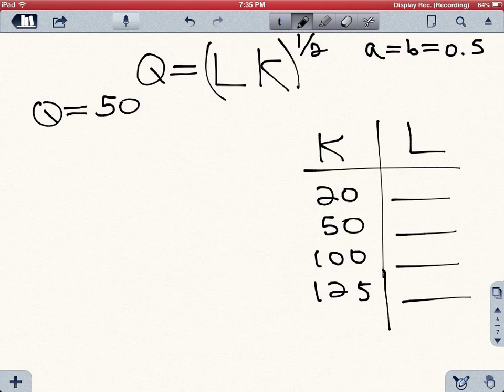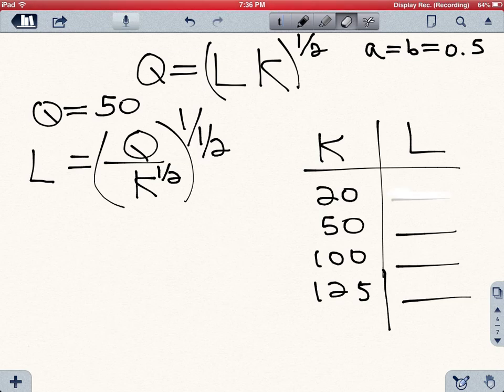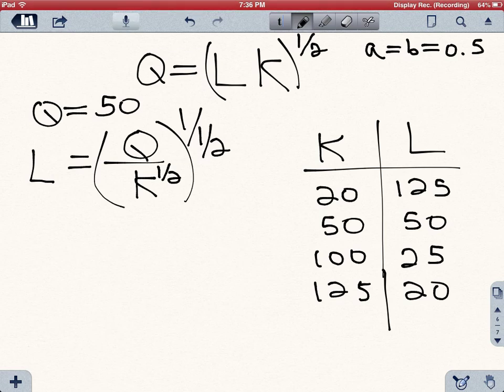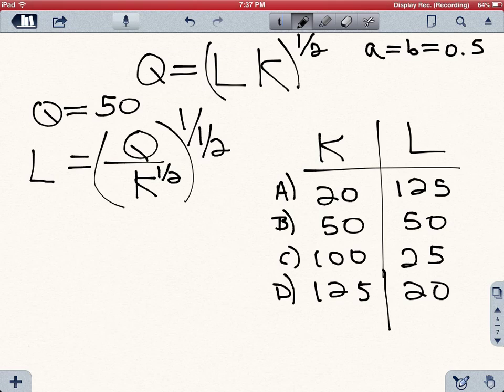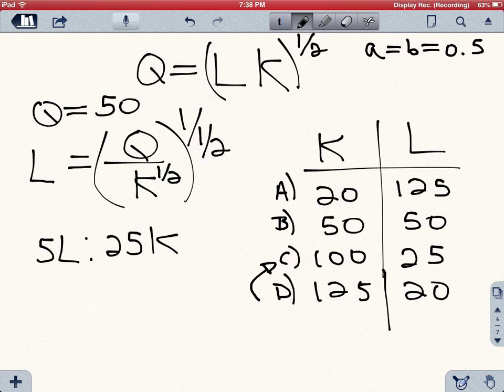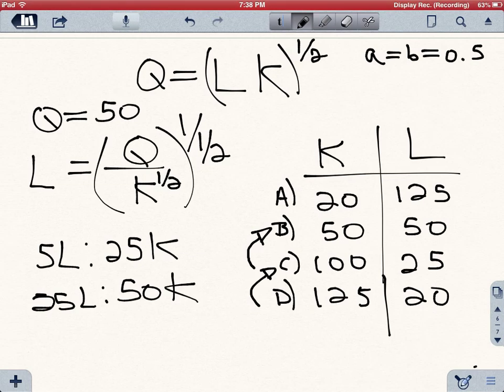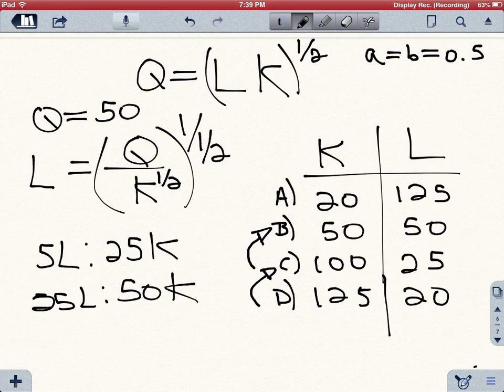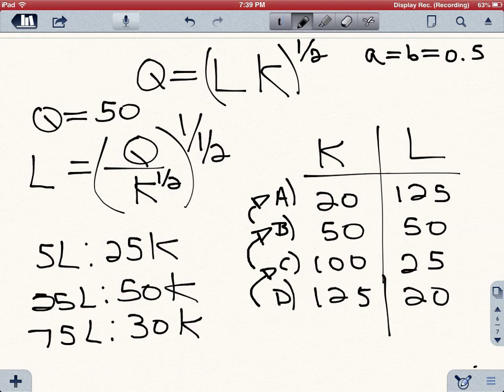Cobb-Douglas-Production-and-Diminishing-Marginal-Returns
Diminishing marginal returns in a Cobb Douglas production function